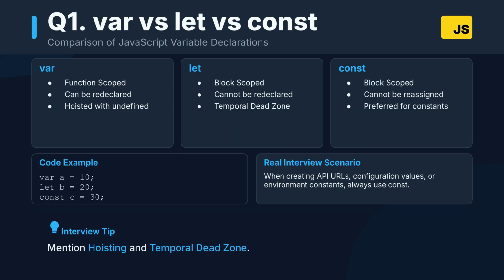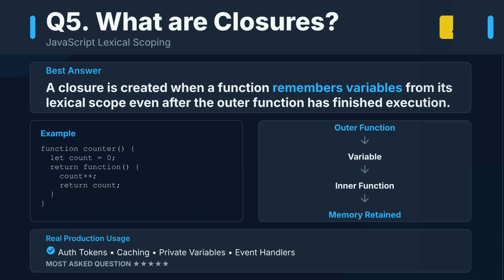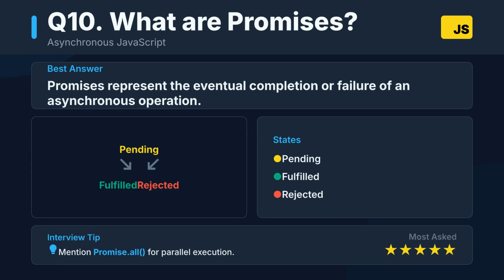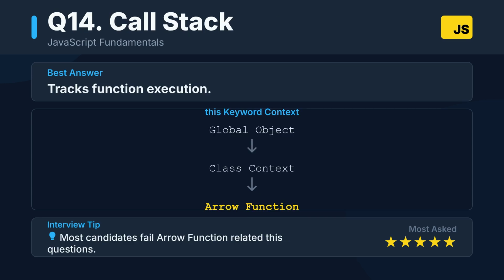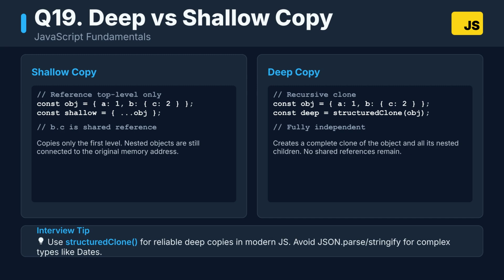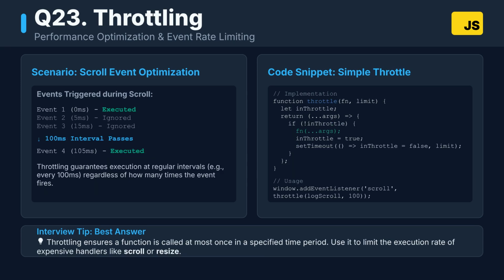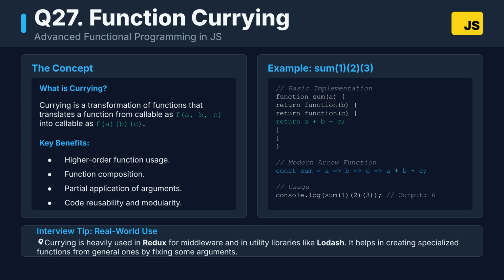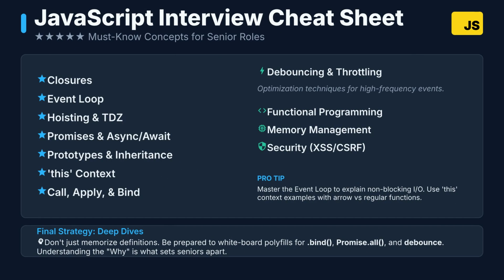JavaScript Deep Dive Interview Questions 2026 | Top 30 for 4+ Years Experience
Welcome to Zito TechVerse 🚀

Your one-stop destination for Interview Preparation, Software Engineering, AI Tools, Career Growth, and Technology Insights.

Whether you're a Fresher, Software Engineer, Senior Developer, Tech Lead, or Architect, this channel helps you stay ahead in the ever-evolving tech world.

What you'll find here:

✅ React, Angular & Full Stack Development
✅ System Design Interviews
✅ SQL & Database Concepts
✅ AI Tools & Productivity Hacks
✅ Resume Reviews & Career Guidance
✅ Real Interview Experiences
✅ Coding Challenges & Solutions
✅ Tech Industry Updates
✅ Cloud, DevOps & Architecture
✅ Mock Interviews & PDFs

Our mission is simple:
Help professionals crack interviews, improve technical skills, and accelerate their careers.

Master Tech. Crack Interviews. Build Your Future.